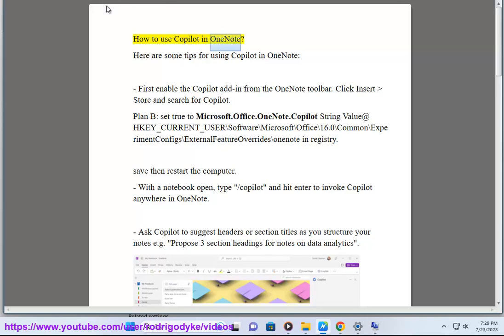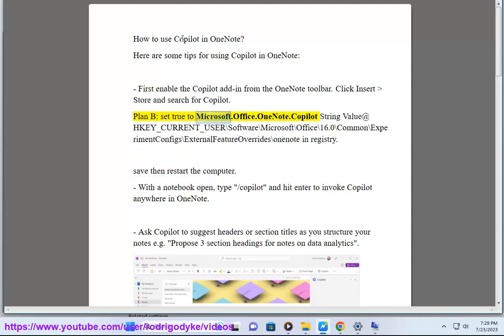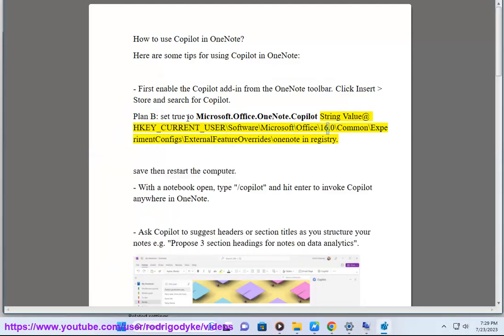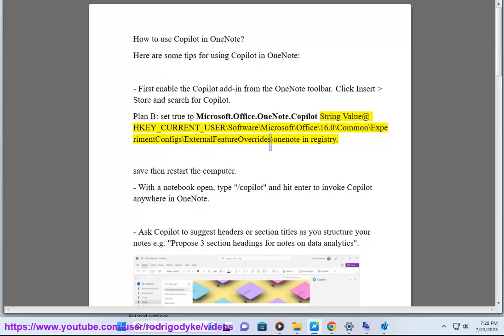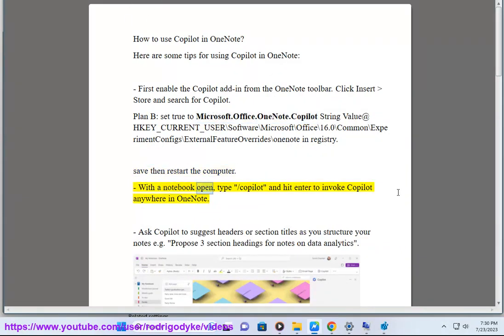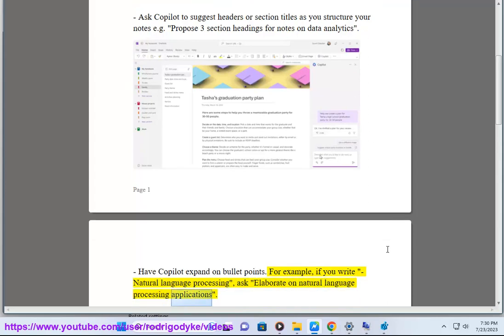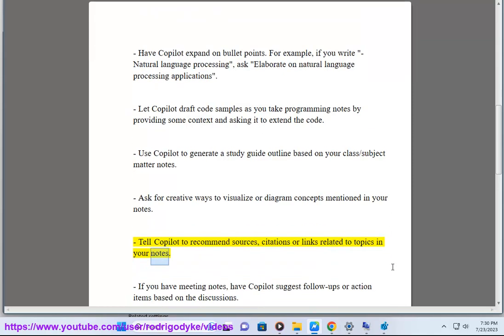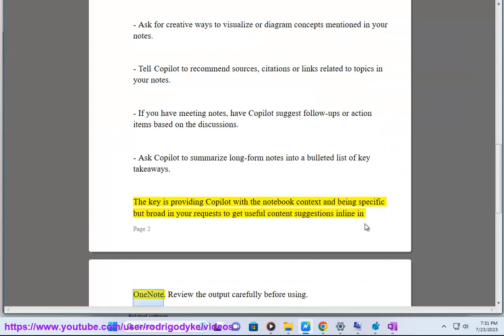Use Copilot in Microsoft OneNote (11/27/2023 Updated)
Here's how to Use Copilot in Microsoft OneNote.

i. There are a few reasons why OneNote Copilot might not be showing. Here are some things you can check:

* **Make sure you are using the latest version of OneNote.** You can check for updates by going to **File** - **Account** - **Check for updates**.
* **Make sure you are enrolled in the OneNote Insider program.** Copilot is currently in preview and is only available to Insiders. You can enroll in the Insider program by going to **File** - **Account** - **Office Insider** - **Join the Office Insider program**.
* **Make sure you have a Microsoft 365 subscription.** Copilot is only available to users with a Microsoft 365 subscription.
* **Make sure you have enabled Copilot in OneNote.** To do this, go to **File** - **Options** - **Add-ins** - **Copilot** and make sure that the **Enable Copilot** checkbox is checked.

If you have checked all of these things and Copilot is still not showing, you can try the following:

* **Restart OneNote.**
* **Sign out of OneNote and sign back in.**
* **Clear the OneNote cache.** To do this, press **Windows**+**R** to open the Run dialog box, and then type **%localappdata%\Microsoft\OneNote** and press **Enter**. Delete the **Cache** folder.

Here are some additional tips:

* Use natural language commands. The more natural your language, the better Copilot will be able to understand what you are trying to do.
* Be specific. The more specific you are, the more likely Copilot is to generate accurate suggestions.
Use keywords. If you are looking for a specific type of information, use keywords to help Copilot narrow down its search.
* Be patient. Copilot is still under development, so it may not always be perfect. If you are patient, Copilot will learn over time and become more accurate.

If you have tried all of these things and Copilot is still not showing, you can contact Microsoft support for help.

ii. Here are some common issues reported when using GitHub Copilot in Microsoft OneNote:

1. Suggestions not appearing - Copilot relies on context to generate relevant code, so may not show suggestions in mostly prose documents like OneNote. It works best with code snippets and structured comments.

2. Incorrect language suggestions - Without explicit language hints, Copilot can sometimes provide recommendations in the wrong programming language based on coincidental keywords. Use code blocks and comments to indicate context.

3. Repetitive or irrelevant suggestions - Copilot may latch onto a phrase and repeat suggestions or provide code that does not move the implementation forward. Reformulating the comments prompting it can help.

4. Performance lags and crashes - Copilot's computational demands combined with OneNote's resources can result in slowdowns, freezes and crashes. Limit concurrent background processes, restart OneNote.

5. Font and styling issues - The code Copilot inserts may not always match font family and sizing of surrounding OneNote text, making the suggestions visually discordant. Some manual restyling is needed.

6. Inaccurate completions - While designed to accelerate development, mistakes can happen with Copilot if it fixes on an inappropriate pattern. Review recommendations carefully before accepting.

Integrating Copilot into OneNote takes some refinement of prompts and management of resources to minimize issues. For heavier usage, a dedicated code editor may prove more stable.